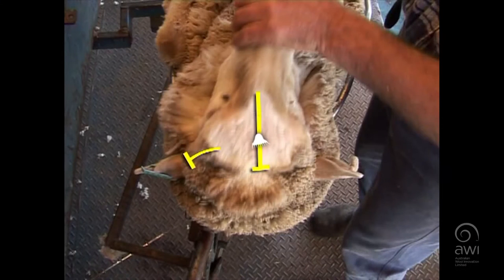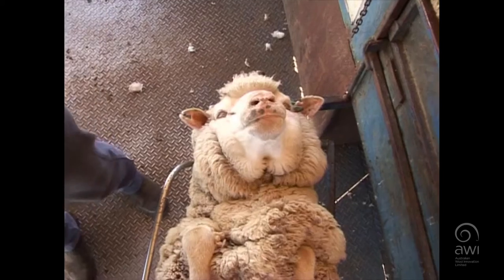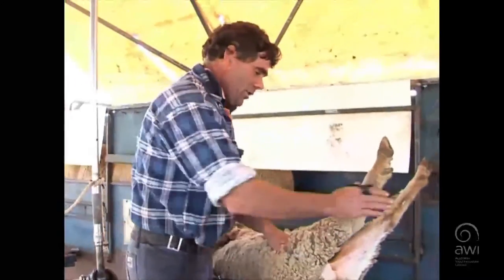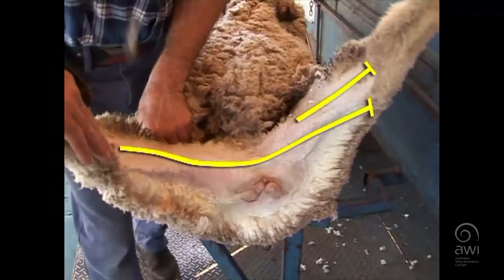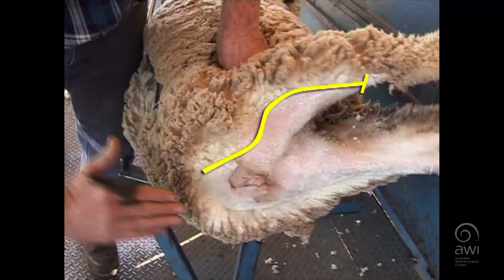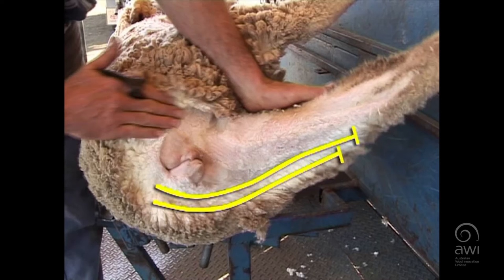AWI Crutching - Ewes - Full Crutch and Wig Trailer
Watch this easy to follow and comprehensive video to boost efficiency, skill and technique.